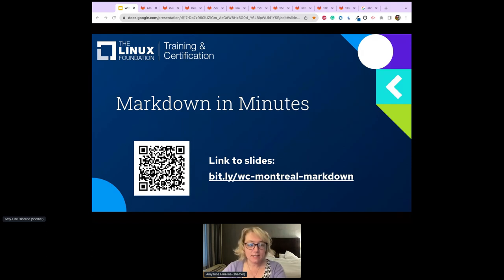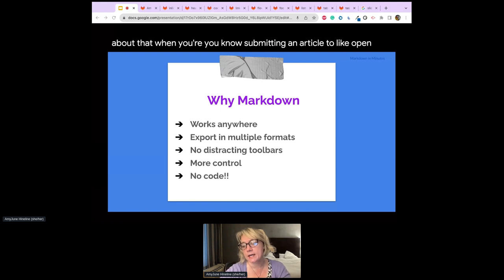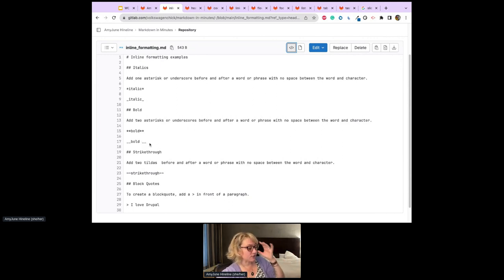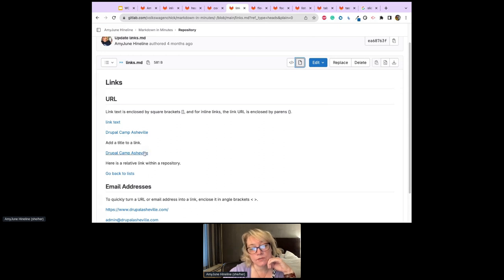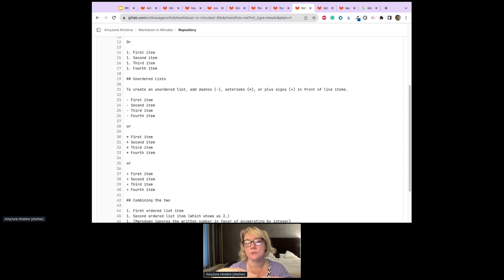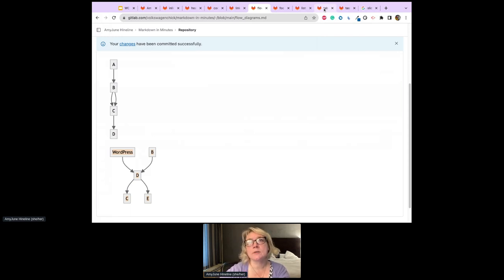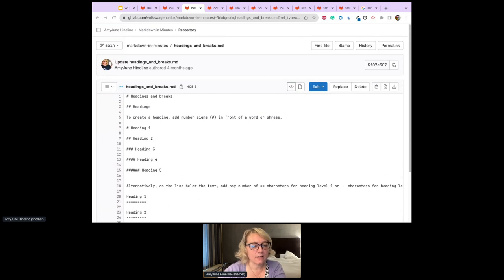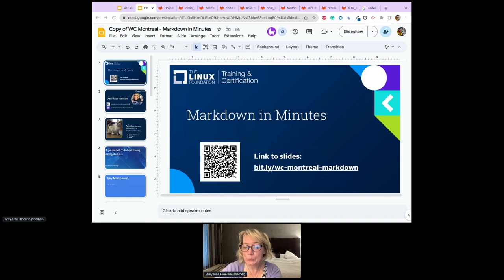Markdown in Minutes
Exploring the Markdown Journey

In this captivating presentation, AmyJune will guide attendees through the essence of Markdown. The focus will be on unraveling its syntax, making it accessible for immediate implementation. Participants will gain profound insights into the following:

1. The Transformation to HTML

AmyJune will demonstrate how Markdown can seamlessly metamorphose into HTML, unlocking a plethora of formatting possibilities.

2. Universality of Markdown

Attendees will learn how Markdown text seamlessly integrates across diverse platforms and environments, reaffirming its relevance in varied contexts.

3. Gentle Learning Curve

With AmyJune’s guidance, the seemingly intricate world of Markdown will appear more approachable than ever before. Its gentle learning curve empowers beginners and experts alike.